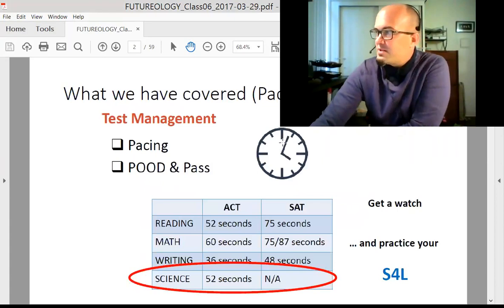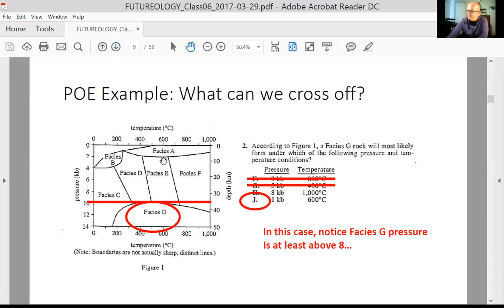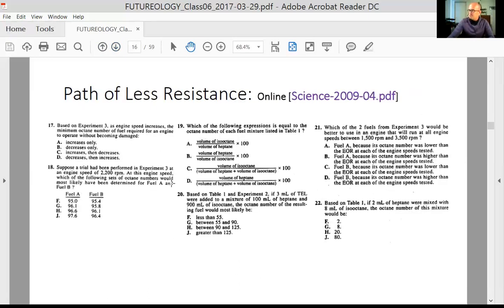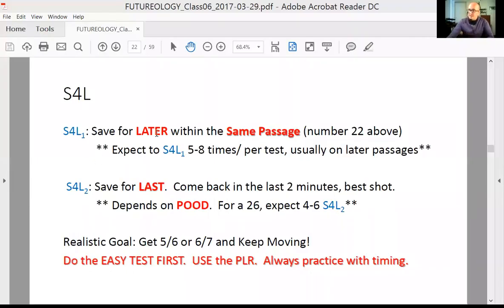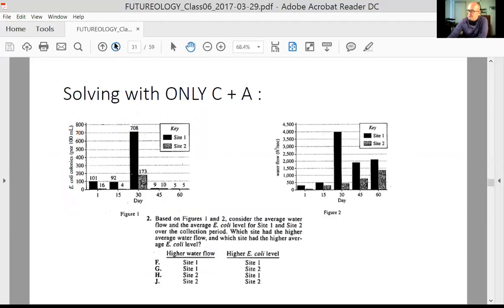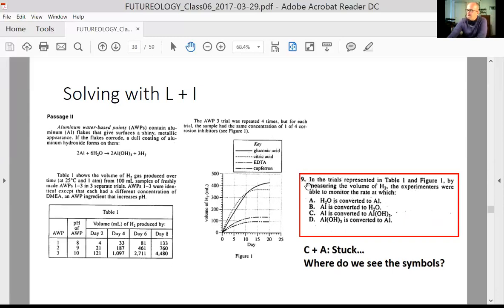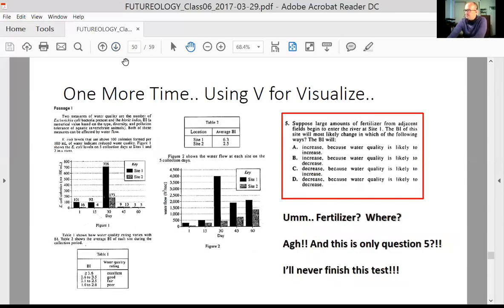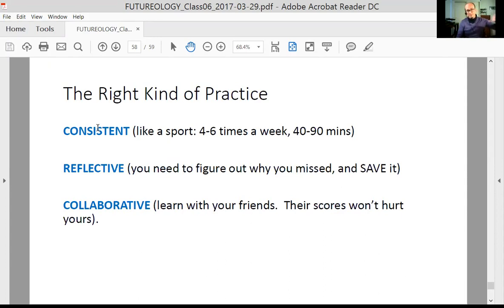Advanced ACT Science Lecture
Overall technique for ACT science including personal order of difficulty, elimination, and techniques for processing questions.